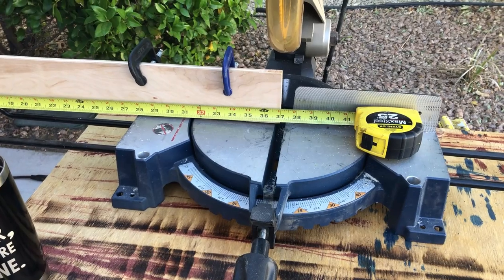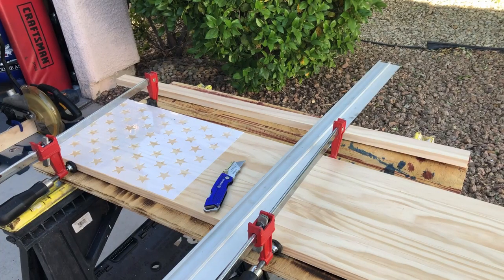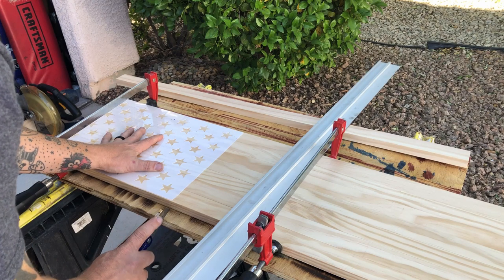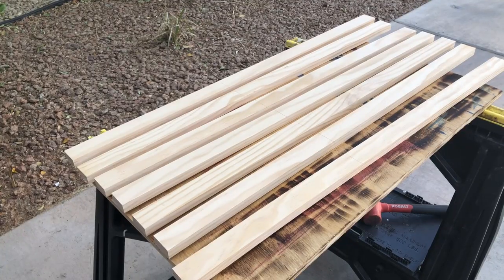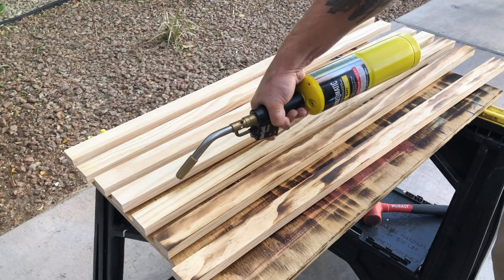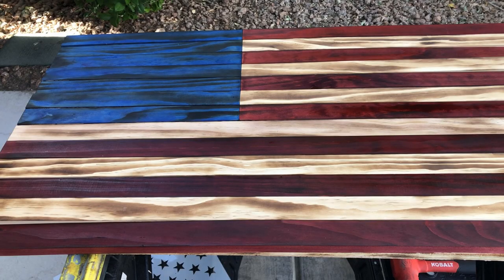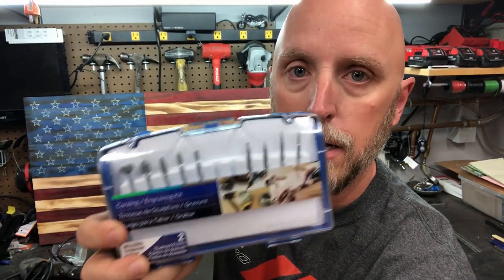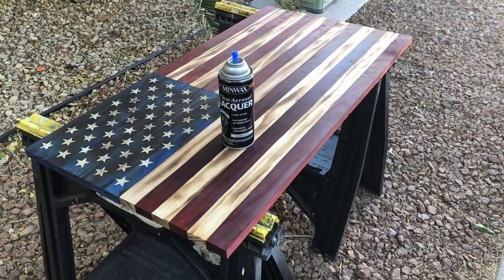Rustic Burnt Wood American Flag Build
Today I show how to build a simple Rustic Burnt Wood American Flag.  I really enjoyed putting this together, and I think it will look great in any garage or mancave.

Tools Used For This Build:
- Stencil for Stars: Amazon
- 10” Mitre Saw Amazon
- Benzomatic Propane Torch Amazon
- Kreg Pocket Hole System Amazon
- Milwaukee ½” Drill Driver Amazon
- Dremel Rotary Tool Amazon
- Dremel Carving Kit Amazon
- Empire Red Stain
-Blue Stain

What I Use To Film:
IPhone 8